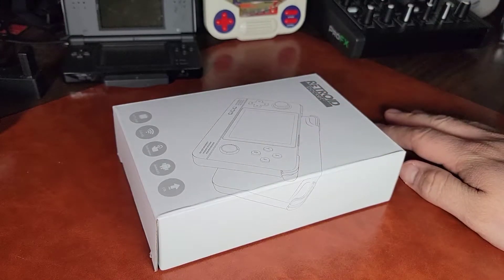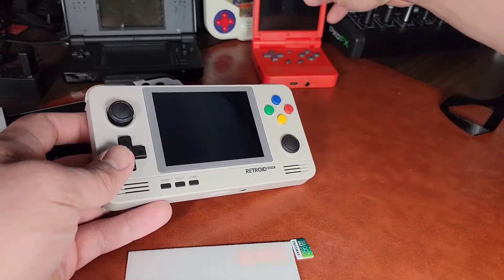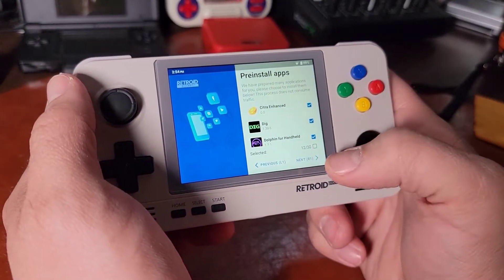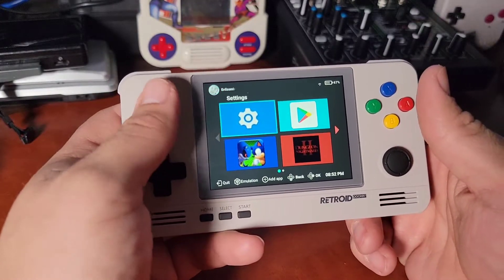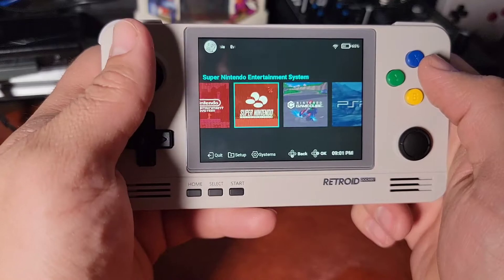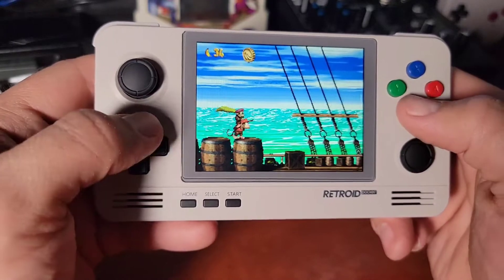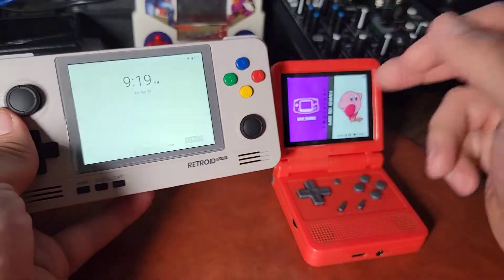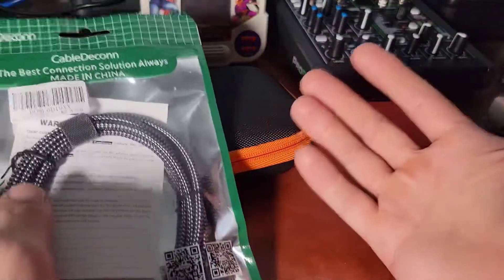Retroid Pocket 2+ Full Review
Got my new handheld gaming system in the mail this week. The retroid pocket 2+ is awesome and im excited to tell you all about it.

Im a TTRPG Game Master for hire!

Videogames? Charity? Humble Bundle!